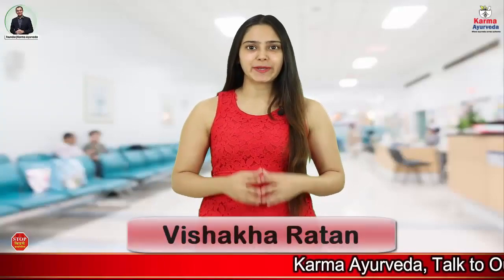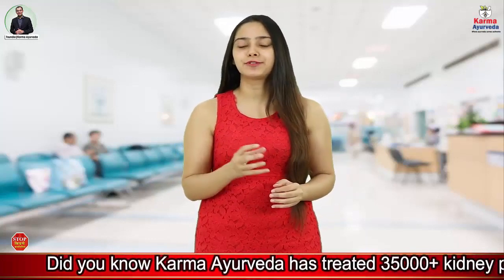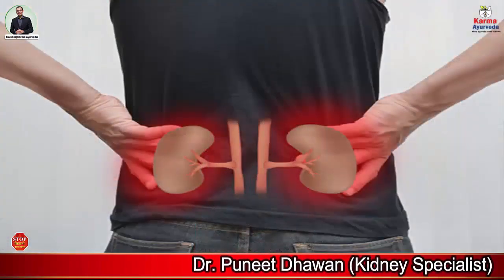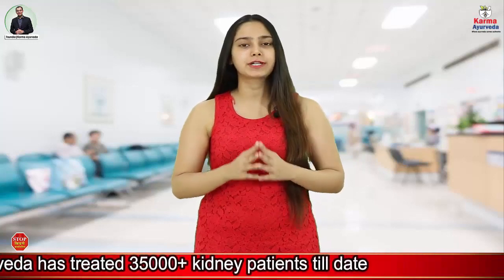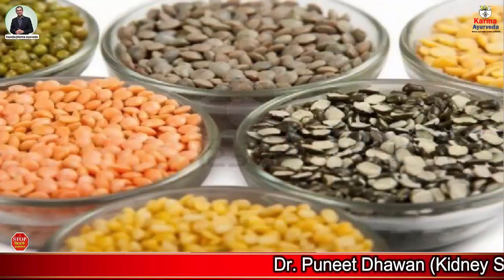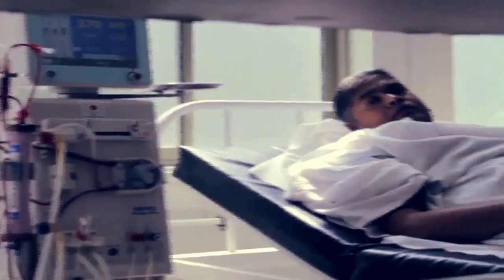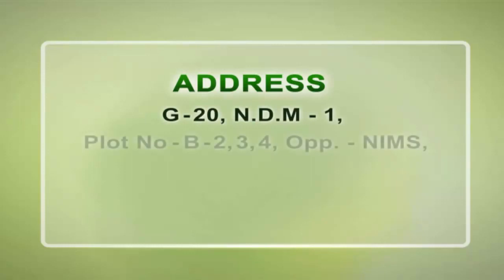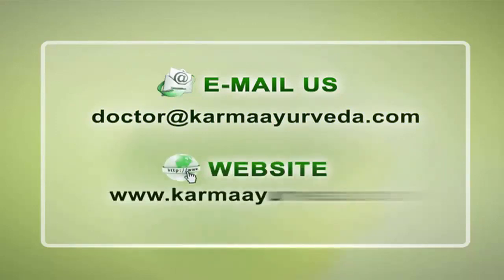How Phosphorus Is Bad For CKD Patients|Side Effects Of Phosphorus|Ayurvedic Kidney Care In India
Phosphorus is the second most abundant and essential mineral present inside your body. It helps
your body in the filtering waste and repairing tissue. It also functions as electrolytes in your
body. Therefore, a low or high amount of electrolytes in your body can affect several essential
functions for your body.

Usually, your body cells use the amount of phosphorus, and excess phosphorus is being filtered
out by the healthy kidneys. If your kidneys are not healthy, then there is a buildup of phosphorus
in your body that can cause many health-related complications. In this video, you are going to
get the proper information about why phosphorus buildup is harmful to your kidneys and what
are the ways to eliminate extra phosphorus from your body. For this information, you have to
watch this video till the end. Too high or too low phosphorus levels can cause serious medical
complications such as heart disease, joint pain, or fatigue.

If you are a kidney patient or CKD patient, then your kidneys are not able to perform their
natural functions. In that condition, your kidneys can’t remove excess phosphorus very well.
High phosphorus levels in your body can pull out calcium from your bones and make them
weak. Over time this accumulation can lead to an increased risk of heart attack, stroke, or death.
CKD patients have to follow a strict renal diet because they are low in phosphorus and can
prevent your kidneys from being damaged.

You can reduce the phosphorus level by just making some dietary modifications. Avoid these
food items if you are a CKD patient:

 Milk and other dairy products
 Meat and poultry
 Nuts and seeds
 Beans
 Fish
 Eggs
 whole grains
 potatoes
 garlic
 dried fruit
 carbonated drinks or black color soda

These food items are high in phosphorus; therefore, the portion size must be restricted or
reduced. You can visit the best nephrologists for the remedy of this health condition, or you can
consume these food items in a limited amount.

Karma Ayurveda Address:- G-20, N.D.M.1, PLOT NUMBER B-2,3,4 OPPOSITE N.I.M.S, NETAJI SUBASH PLACE, PITAMPURA, DELHI- 110034